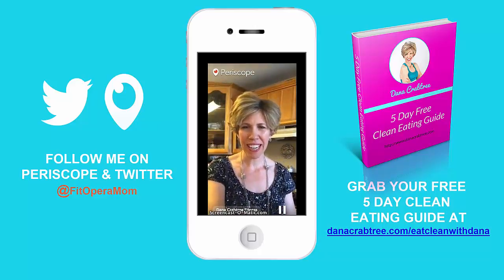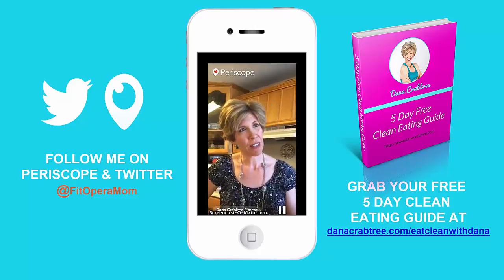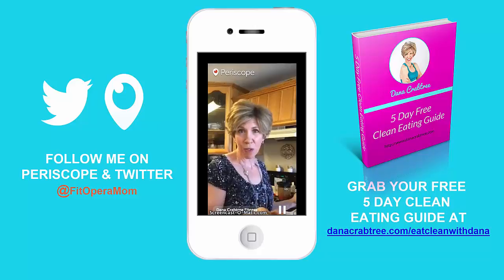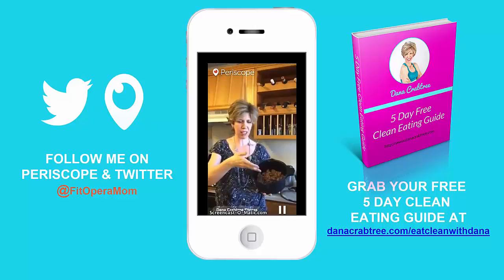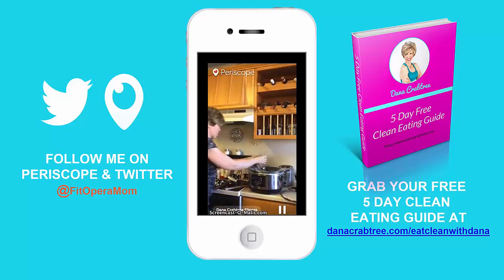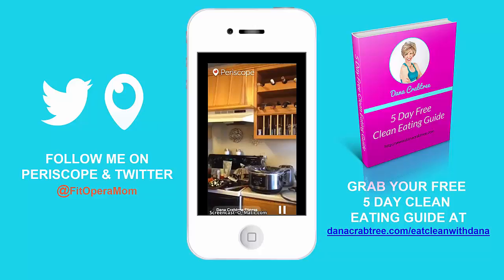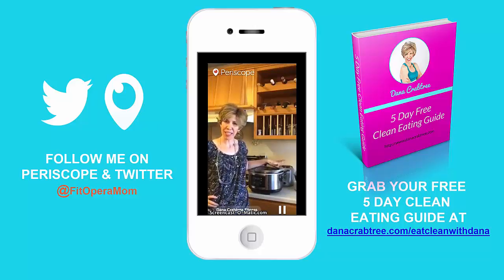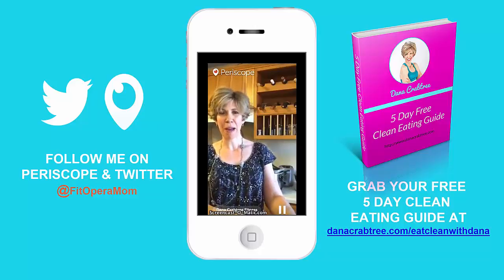Beef Stew Periscope Tutorial: Healthy Recipe with My Shortcuts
I did a Periscope from my kitchen, showing how I make this super yummy and healthy Beef Stew recipe, and in the most stress-free way possible.  This mom is busy chauffeuring kids in the evenings, so stove time for me is not an option.  And the best part?  It's kid approved!
Want the recipe?  It's in my FREE 5 Day Clean Eating Guide.